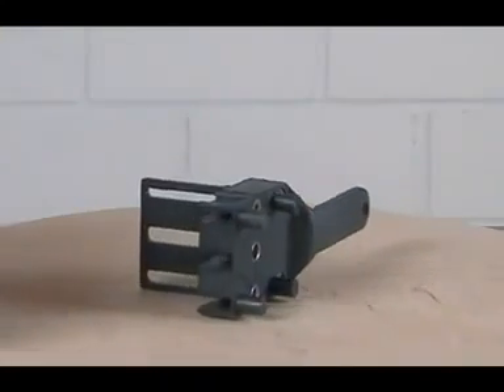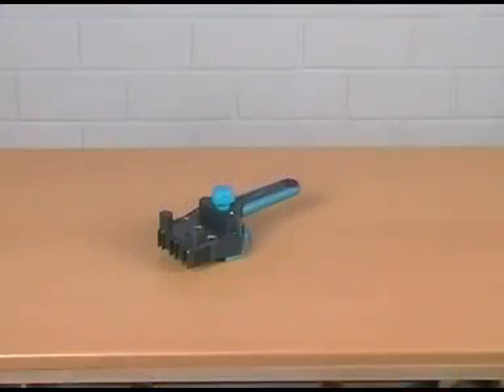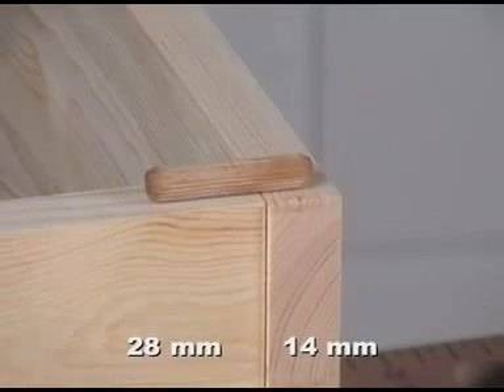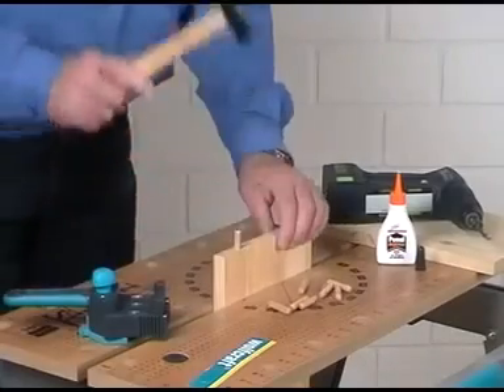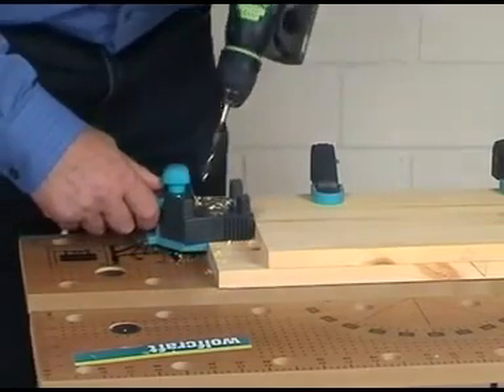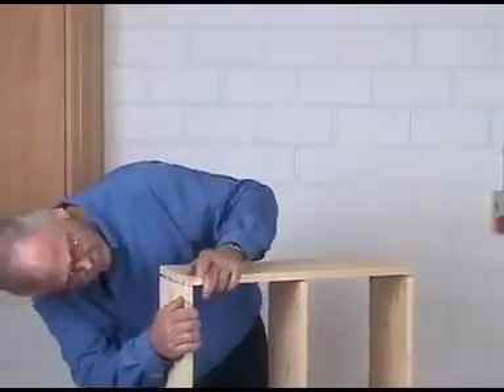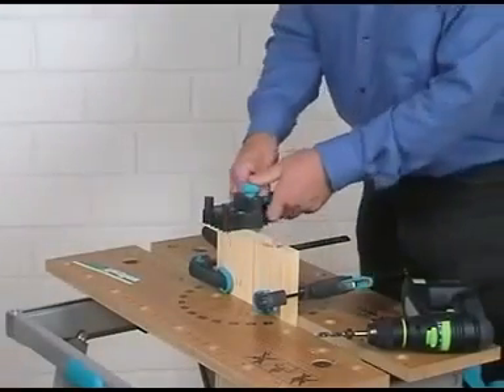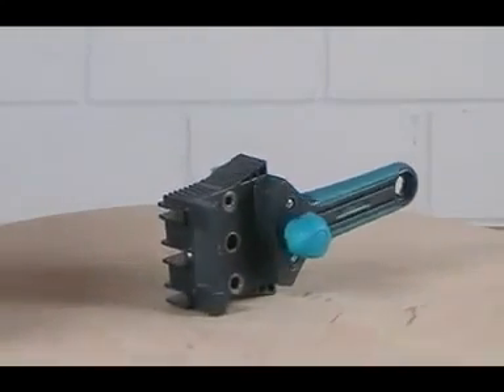도웰마스터(6/8/10mm) 4640000 울프크래프트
구매하기